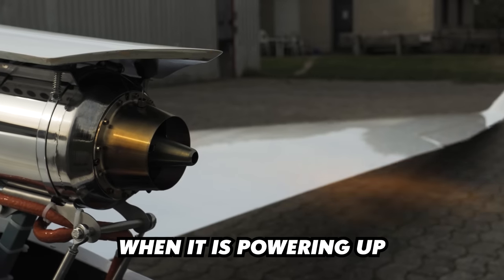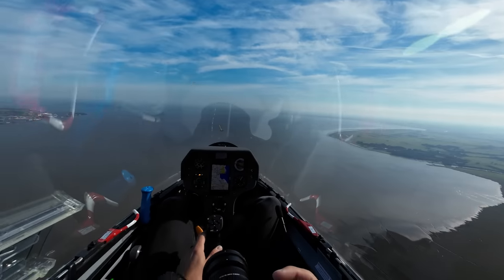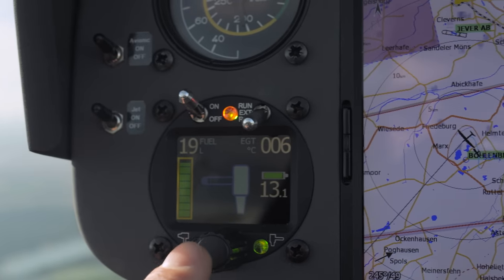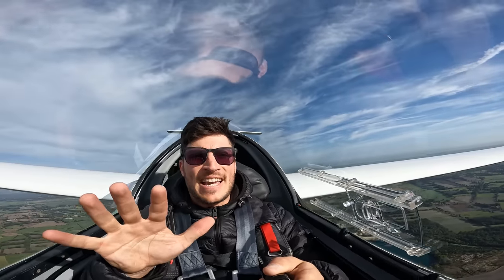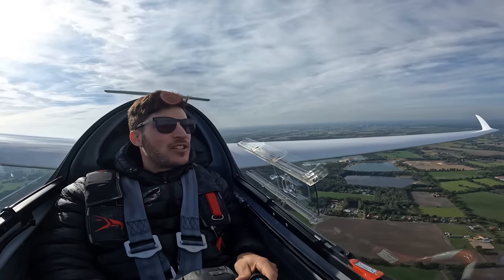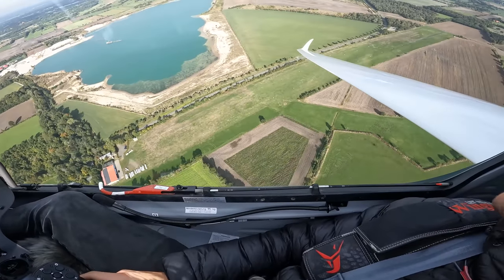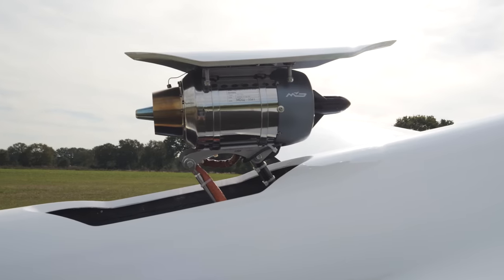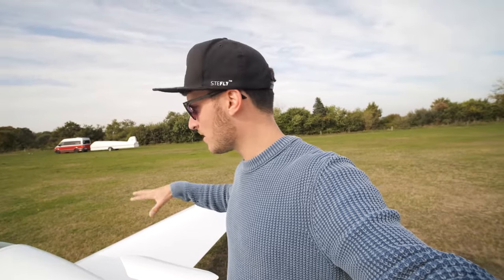My FIRST TIME flying a JET | LS4 Jet M&D Flugzeugbau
Small, lightweight and powerful - the new JET system for the LS4 from M&D Flugzeugbau! A well tested system which is already flying in 200+ JS1 and JS3 gliders.

✈️ Get TWO MONTHS of Skysight weather forecast for free if you buy the annual subscription.
SkySight (only available for new customers)*
✈️ The best value for money glide computer:

My supporters!